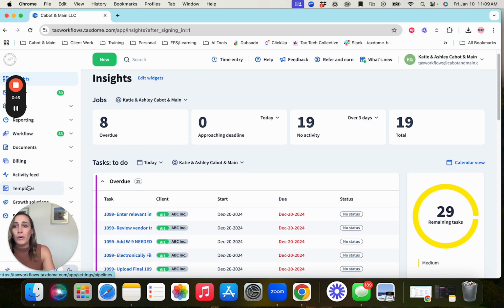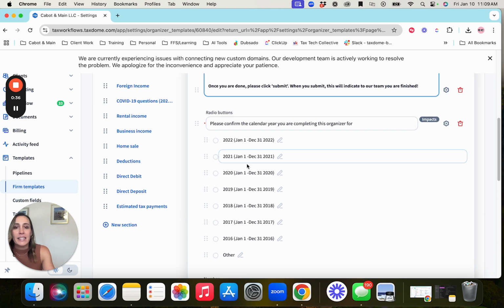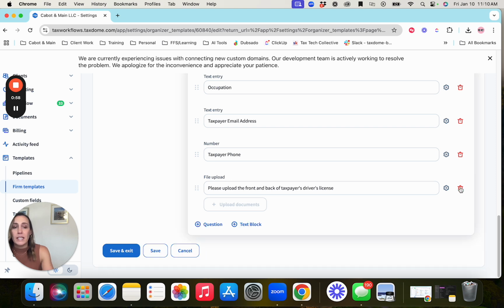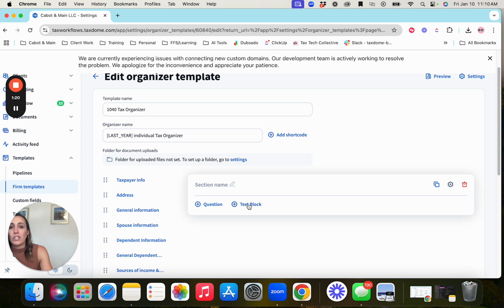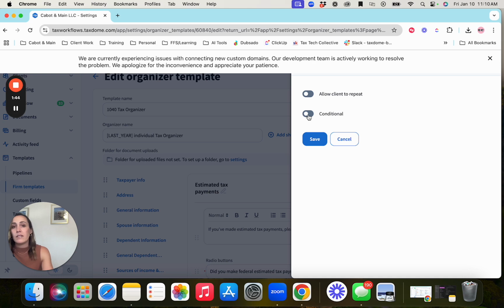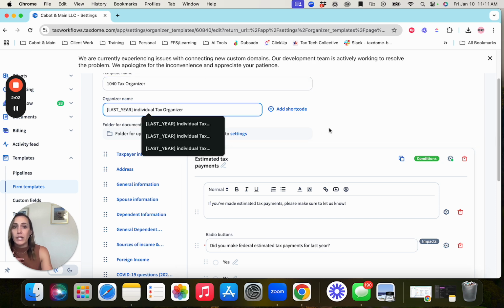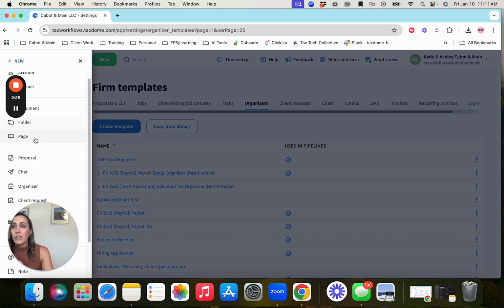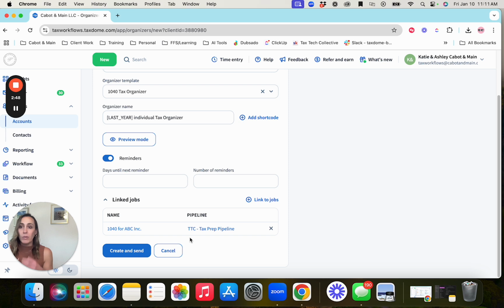How to Edit & Send an Organizer in TaxDome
Need to send tax organizers in TaxDome? This quick tutorial shows you exactly how to edit and send organizers efficiently!

Learn step-by-step how to customize and send organizers to your clients using TaxDome. Whether you're sending an organizer or needing to make changes to all your organizers, we'll cover it in this Quick Action training.
✅ Accessing the organizer template
✅ Customizing questions and sections
✅ Adding required questions
✅ Creating & Repeating Sections
✅ Sending organizers

Save time this tax season by mastering TaxDome's organizer features.